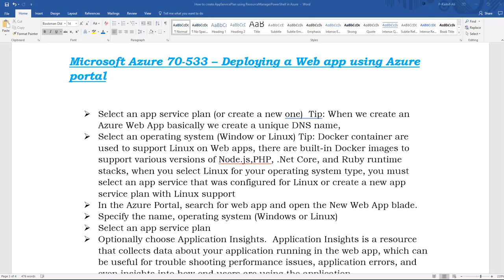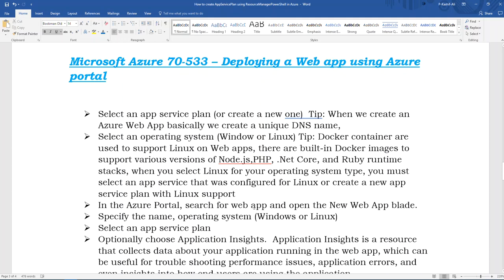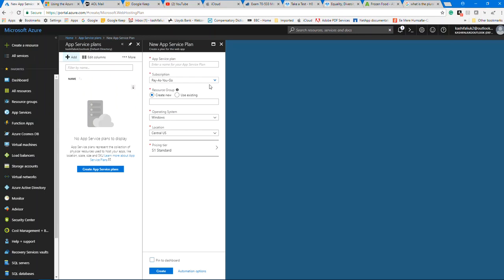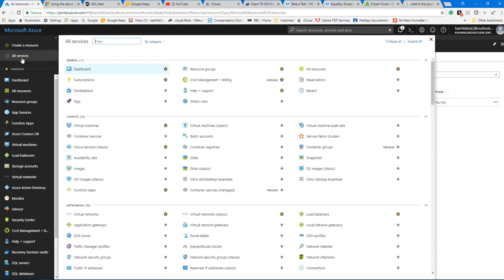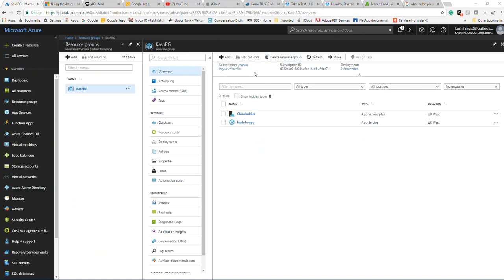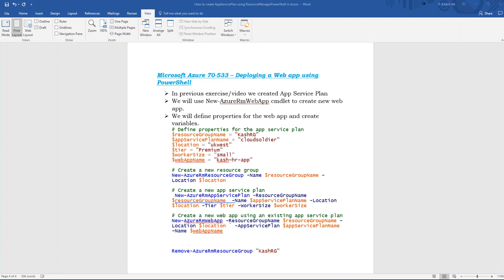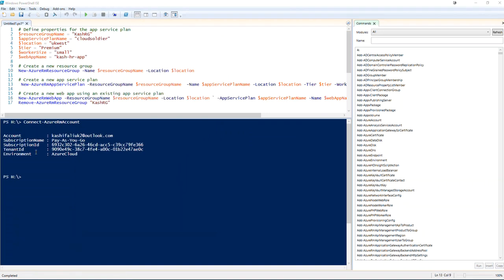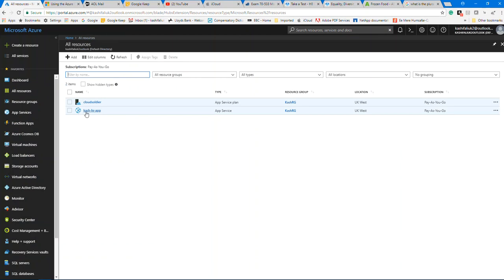Microsoft Azure 70 533 – Deploying a Web app using Azureportal and PowerShell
In this video I have demonstrated how to deploy webapp using Azure portal and power shell.

Microsoft Azure 70-533 – Deploying a Web app using PowerShell
 In previous exercise/video we created App Service Plan
 We will use New-AzureRmWebApp cmdlet to create new web app.
 We will define properties for the web app and create variables.
# Define properties for the app service plan
$resourceGroupName = "KashRG"
$appServicePlanName = "cloudsoldier"
$location = "ukwest"
$tier = "Premium"
$workerSize = "small"
$webAppName = "kash-hr-app"

# Create a new resource group
New-AzureRmResourceGroup -Name $resourceGroupName -Location $location

# Create a new app service plan
 New-AzureRmAppServicePlan -ResourceGroupName $resourceGroupName  -Name $appServicePlanName -Location $location -Tier $tier -WorkerSize $workerSize

# Create a new web app using an existing app service plan
New-AzureRmWebApp -ResourceGroupName $resourceGroupName -Location $location ` -AppServicePlan $appServicePlanName -Name $webAppName

Remove-AzureRmResourceGroup "KashRG"